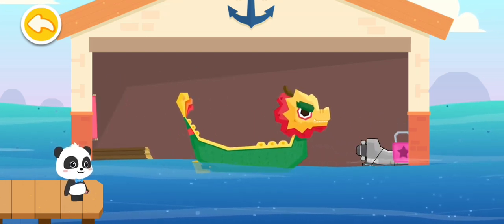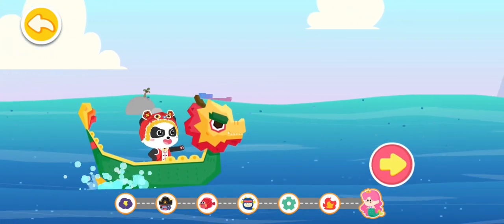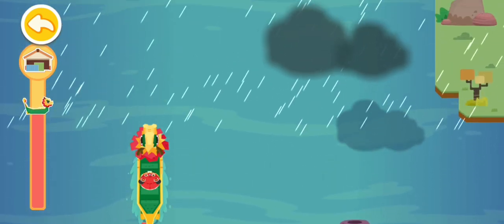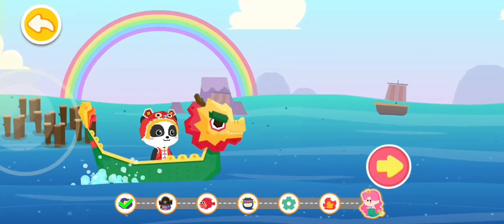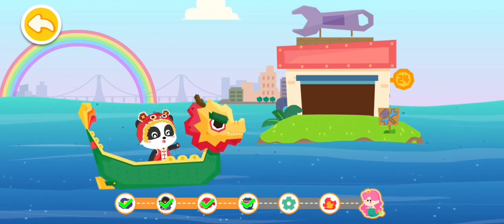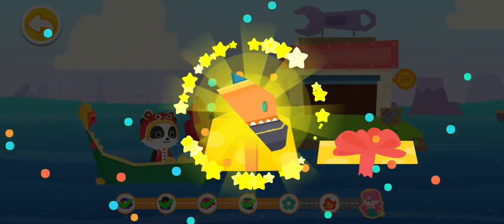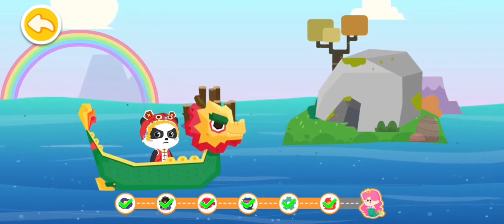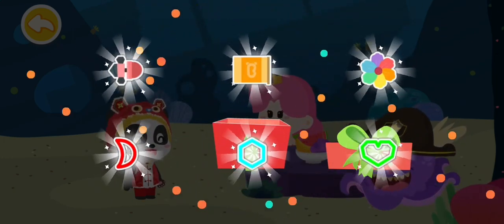Baby Bus kids cartoon: How to Get the Best Baby Bus for your Kids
How to Get the Best Baby Bus for your Kidsnursery rhymes
preschool
cartoon
duck
children songs
gorilla
baby songs
animals
kids videos
kindergarten
cartoons for kids
kids education